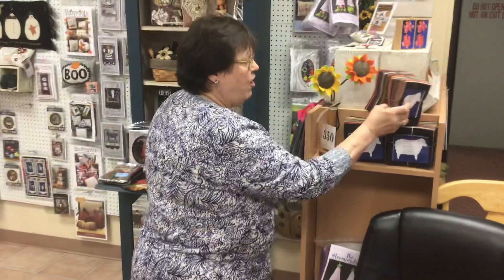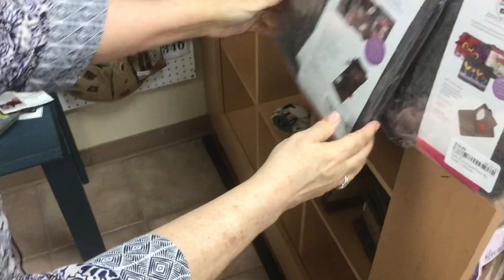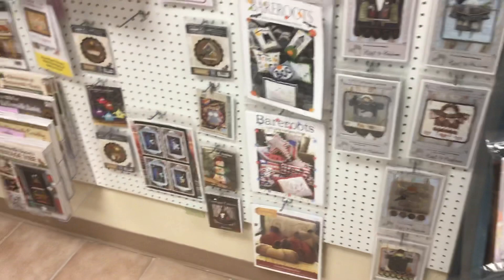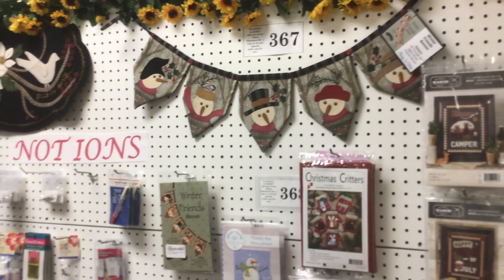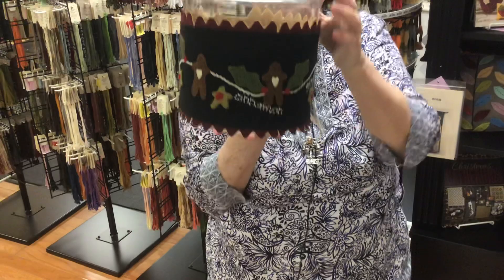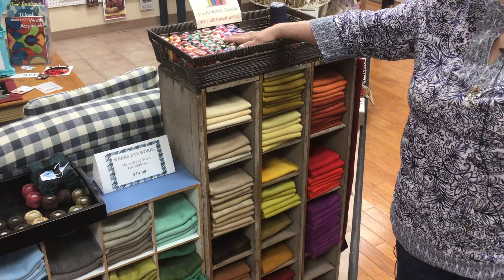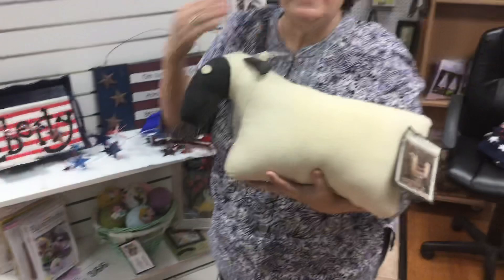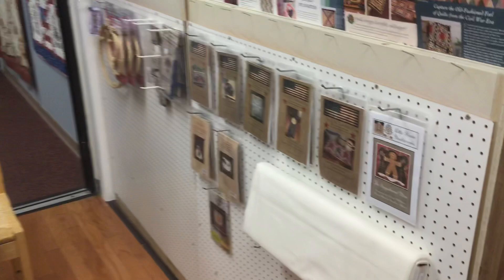Always In Stitches Wooly Wednesday on Thursday Wool Appliqué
Dawn gives you a tour of our wool appliqué department.